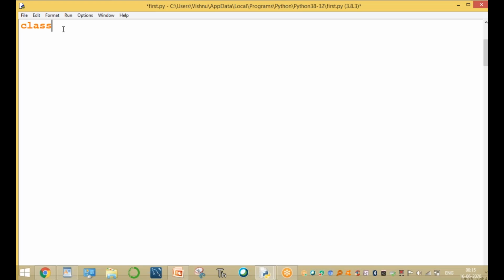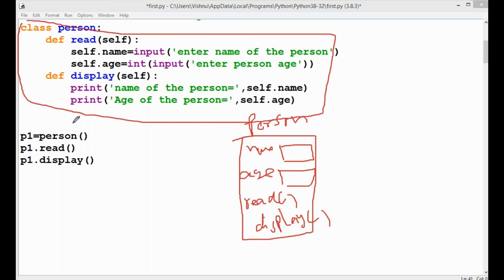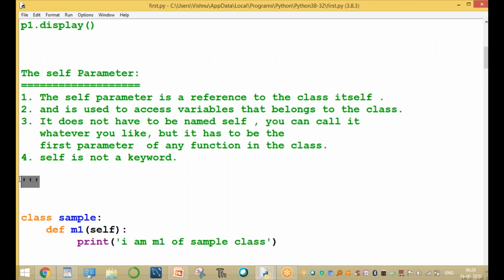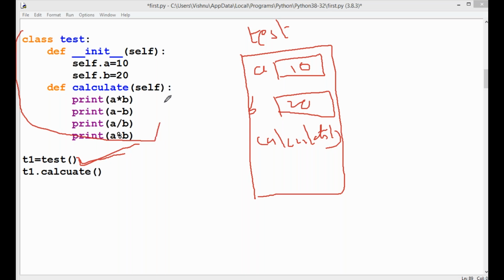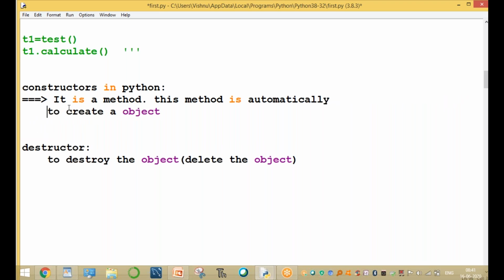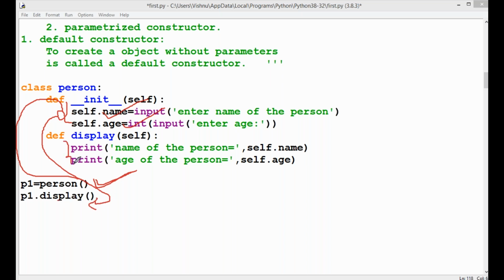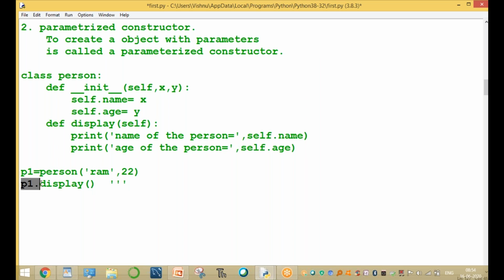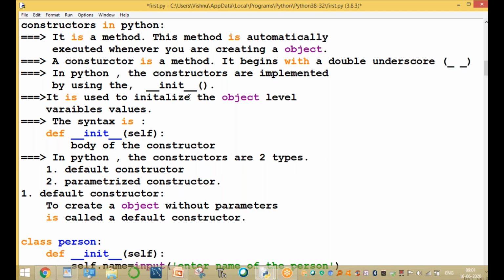oops part-2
python object oriented programming constructors and destructors
 from Tronix Technologies by kusu srinivasa rao.